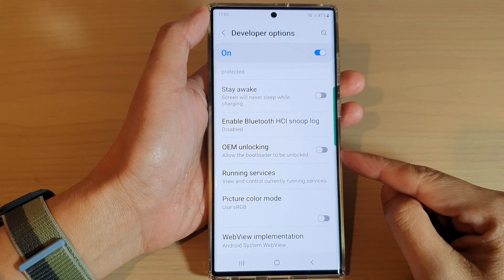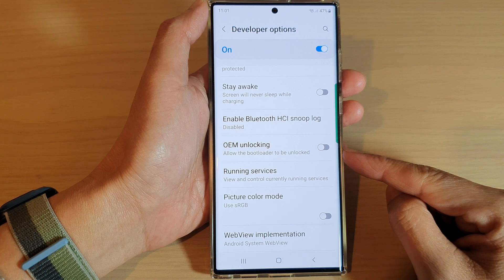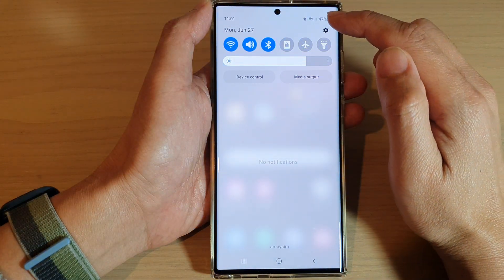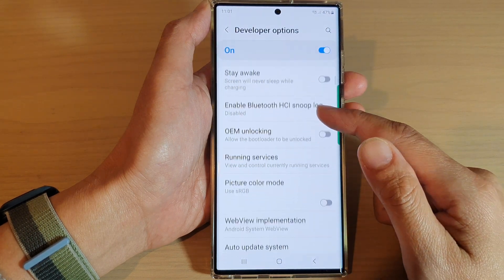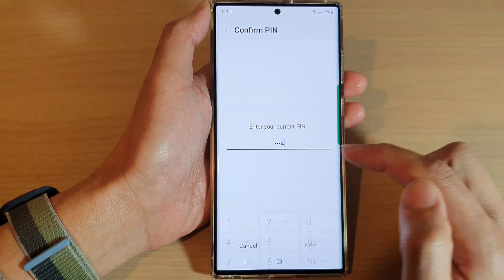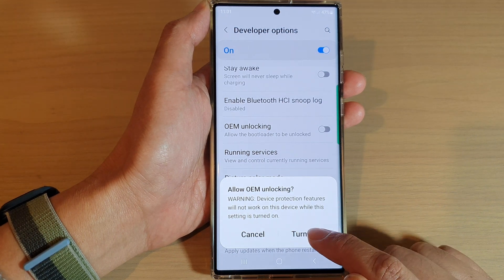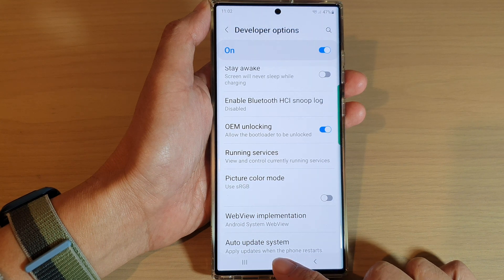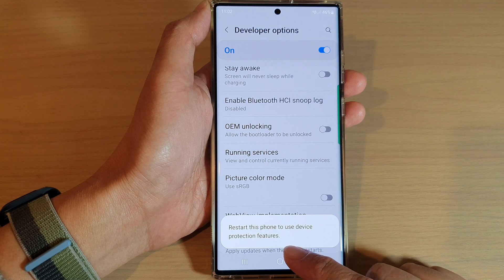Galaxy S22/S22+/Ultra: How to Enable/Disable OEM Unlocking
Learn how you can enable or disable OEM unlocking on the Samsung Galaxy S22 / S22+ / S22 Ultra.